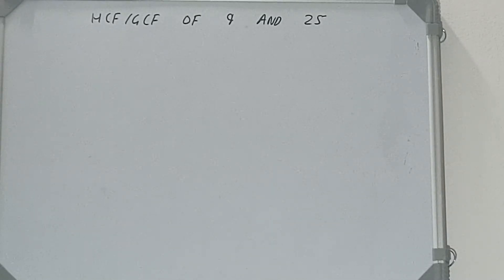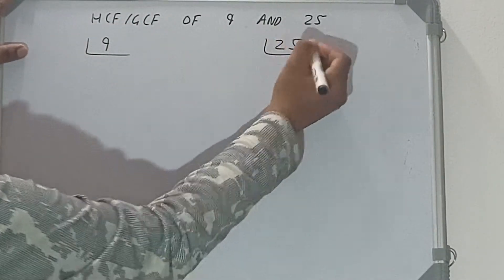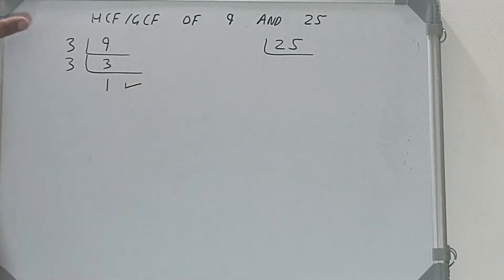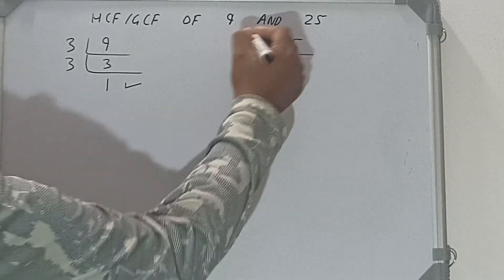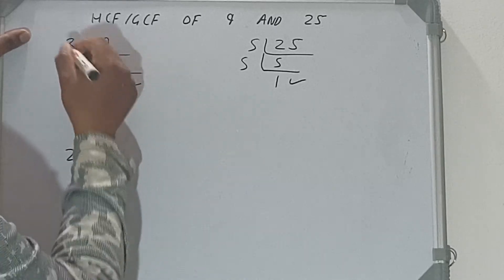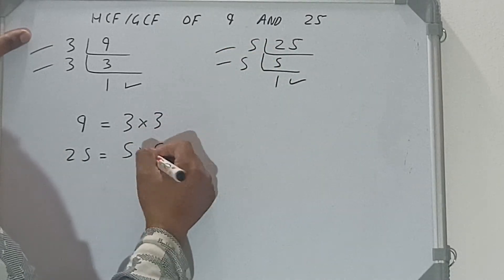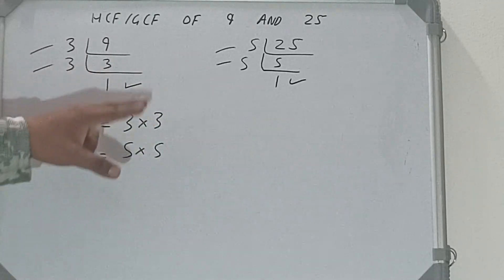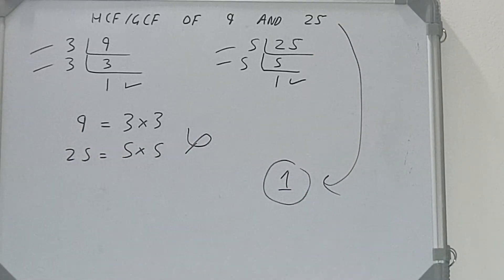HCF OF 9 AND 25|GCF OF 9 AND 25